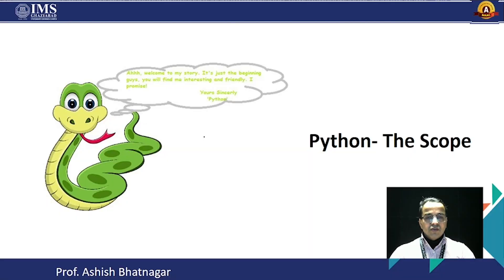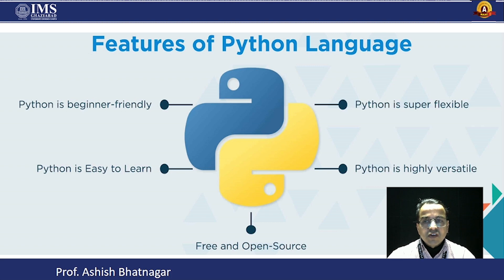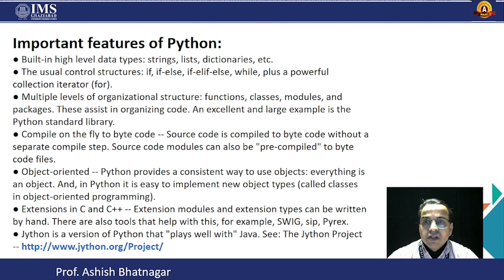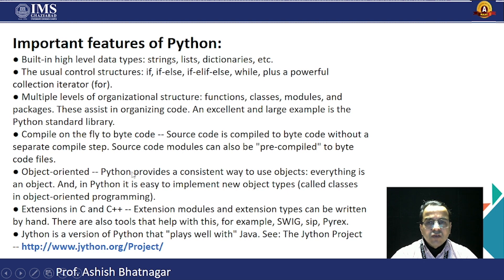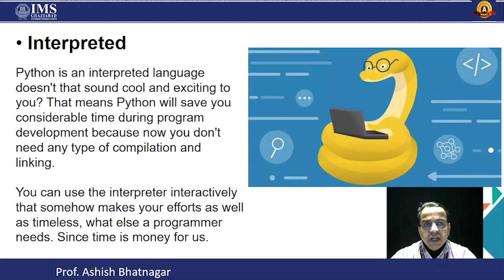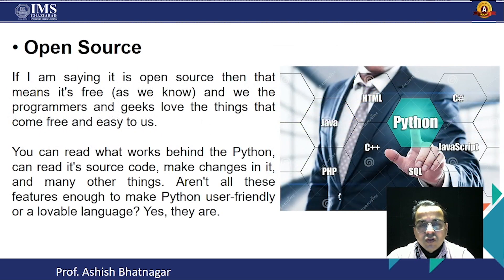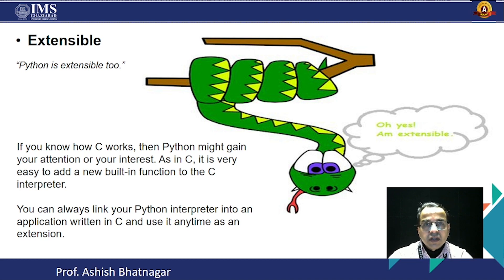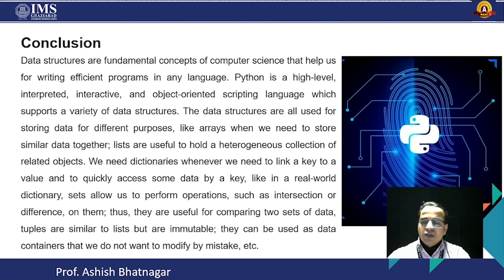Python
Python is a high level general purpose programming language. Code is automatically compiled to byte code and executed, Python is suitable for use as a scripting language, Web application implementation language etc.